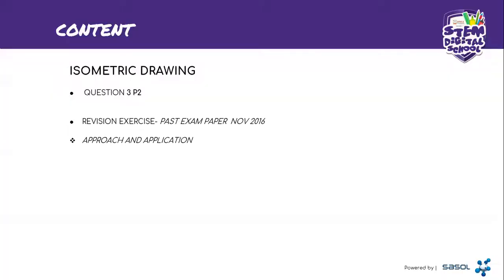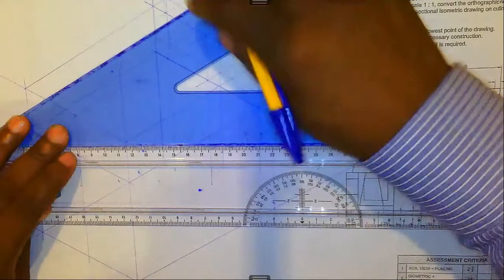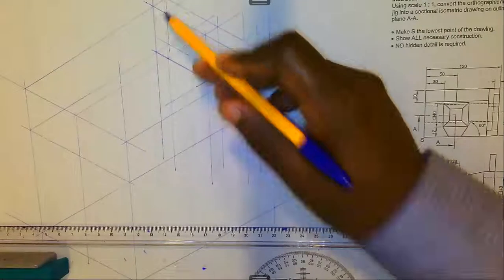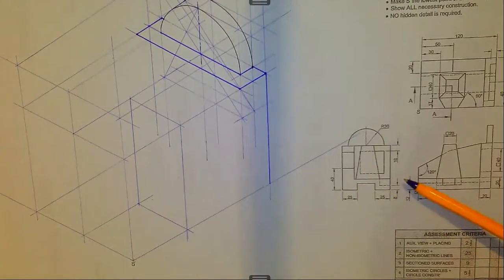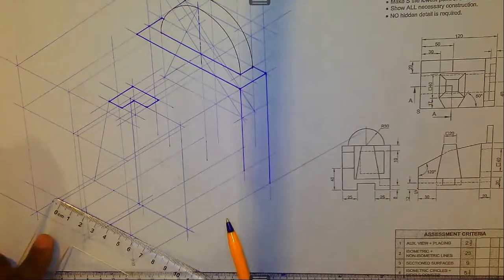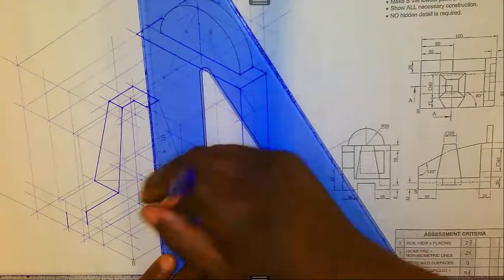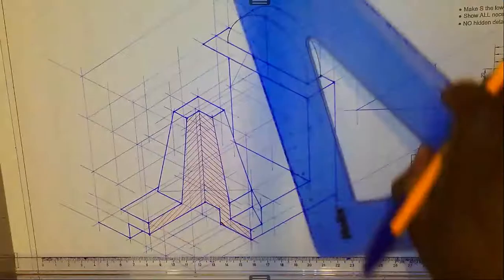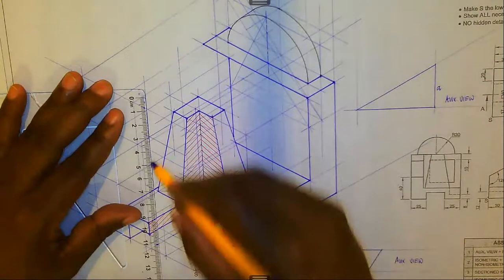Grade 12 | EGD | Isometric Drawing: Revision Task 4